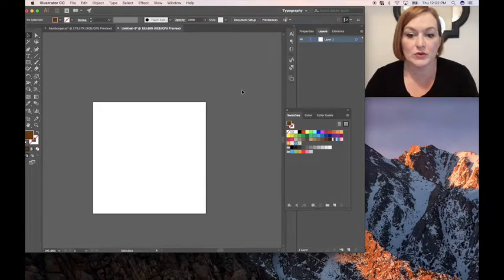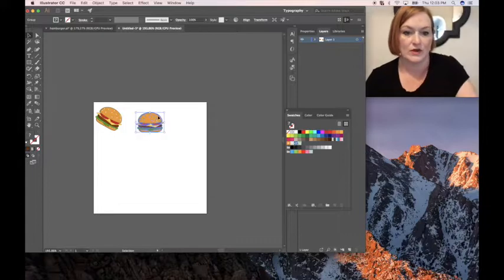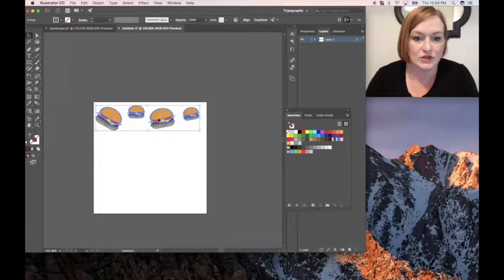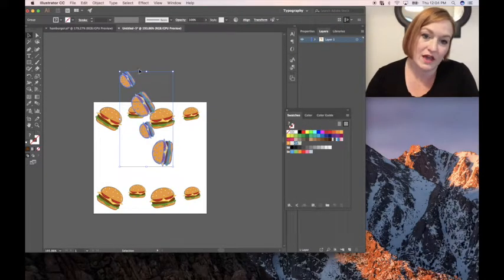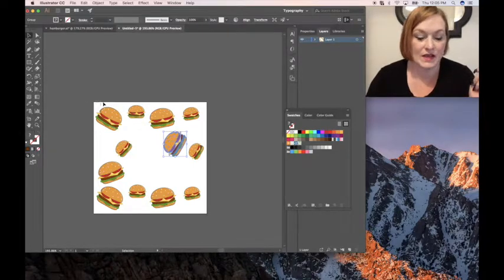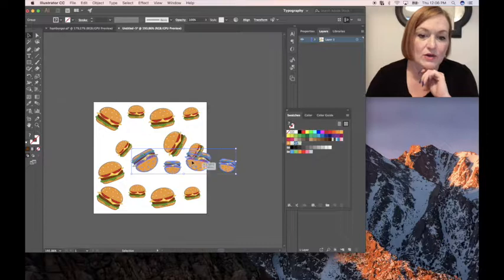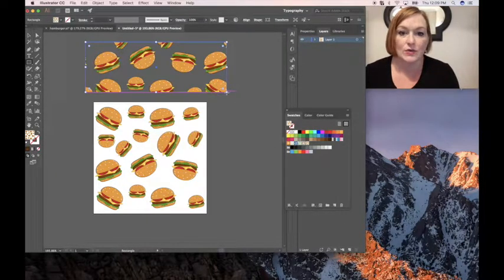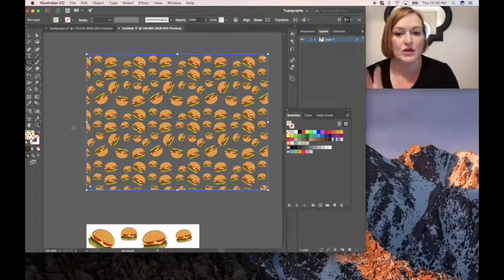How to Create a Random Pattern in Adobe Illustrator - Seamless & Rotate Pattern Illustrator 2019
Here's another way to - How to Create a Random Pattern in Adobe Illustrator - Randomize and rotate images Pattern in Adobe Illustrator  Let's create a random seamless pattern with one hamburger. This is perfect for all over print sublimation designs.  I use Adobe Illustrator to create a seamless pattern.

*Mailbox*
78680